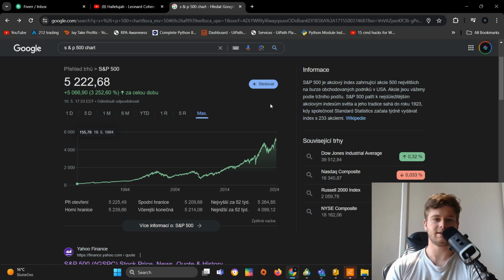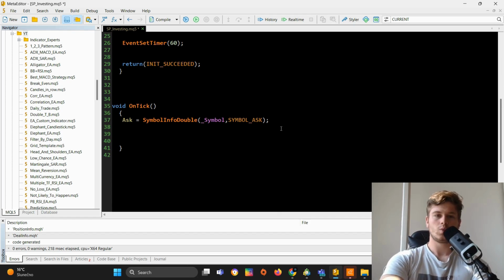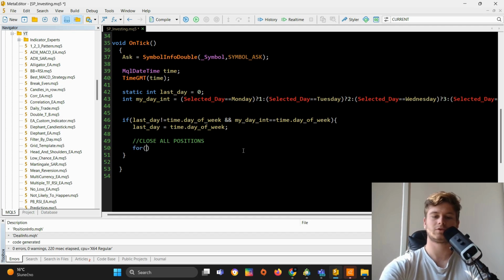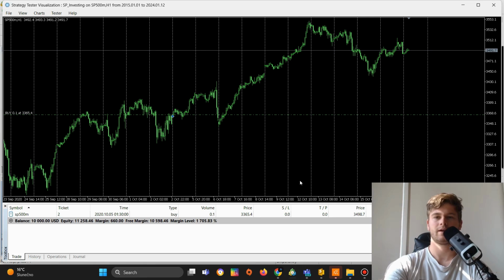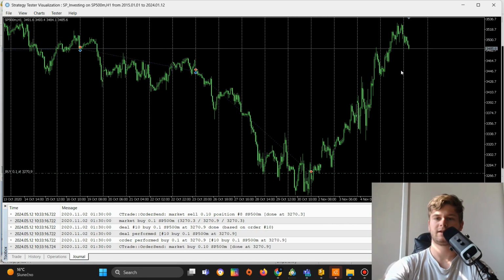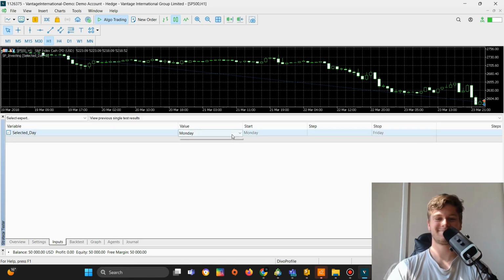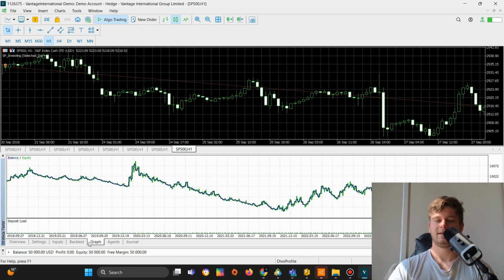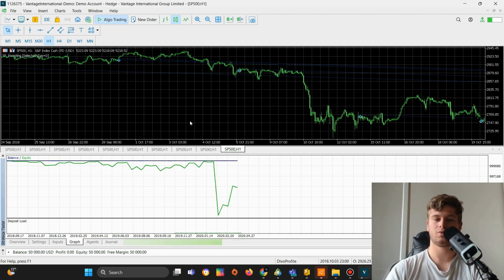Simple S&P500 EA - MQL5 Tutorial